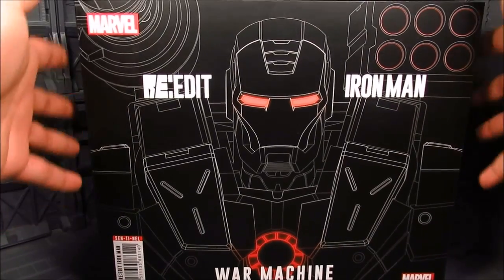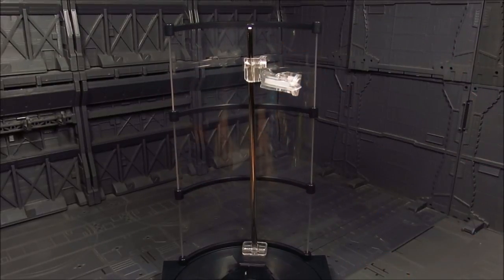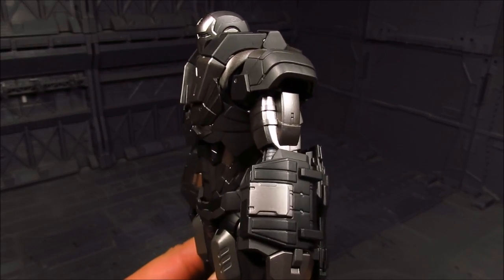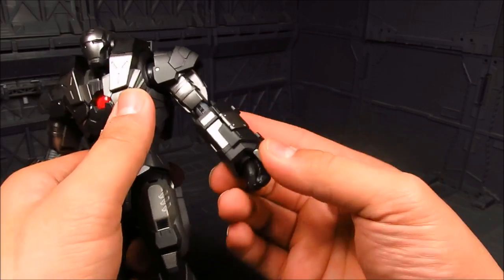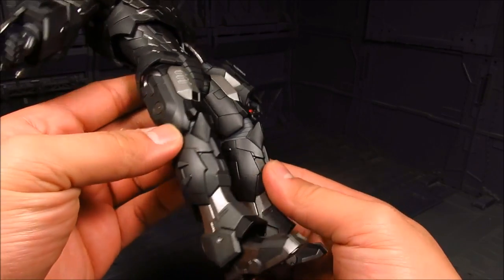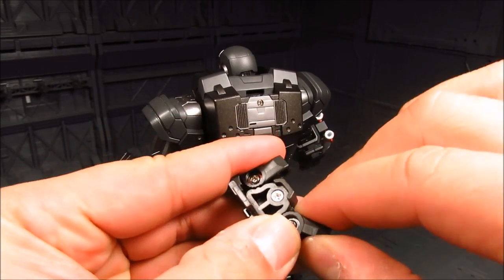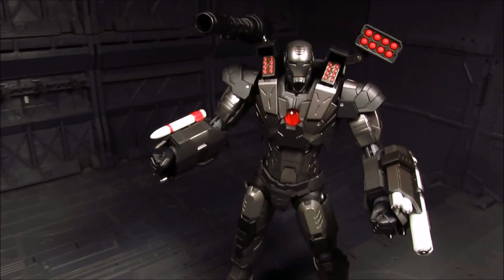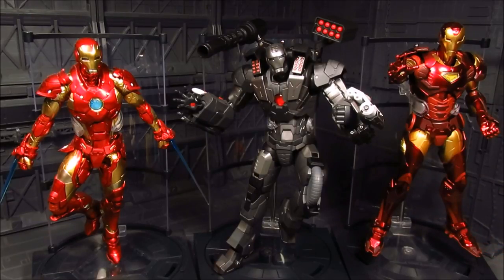Sentinel RE:EDIT War Machine Review